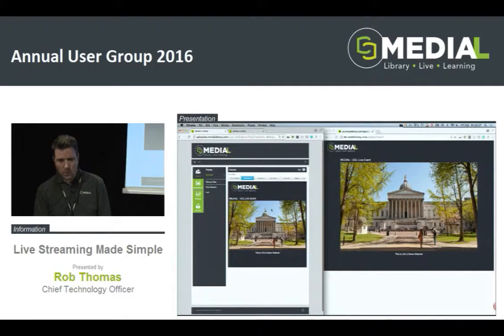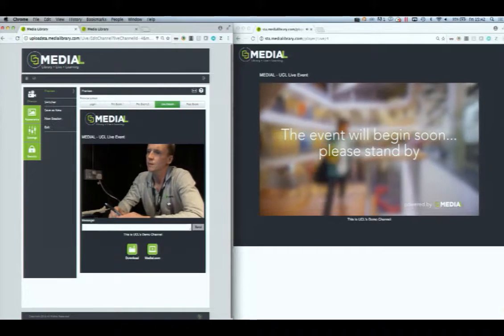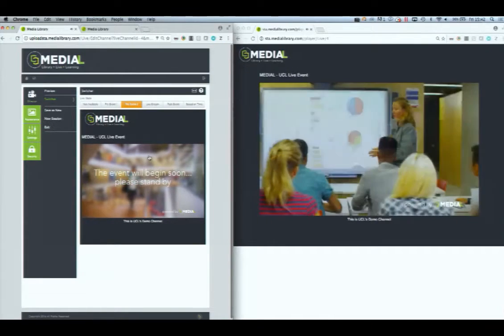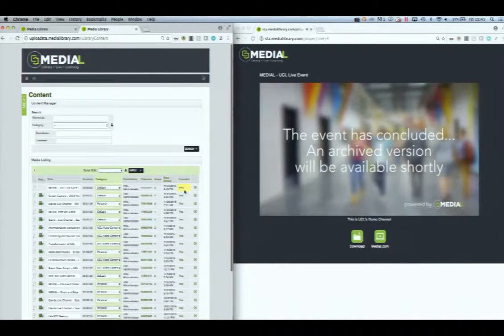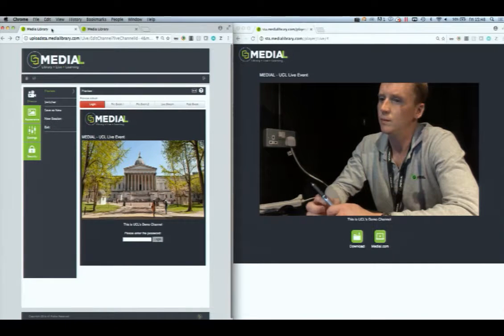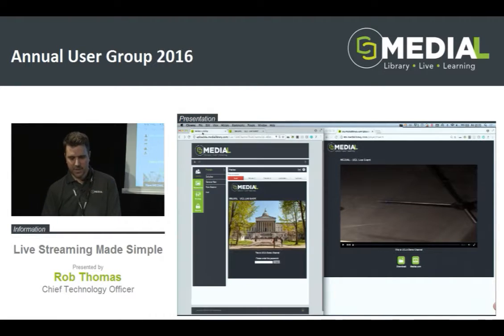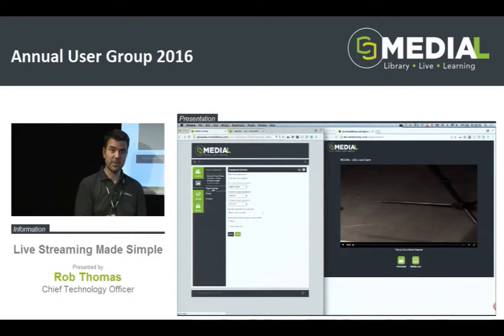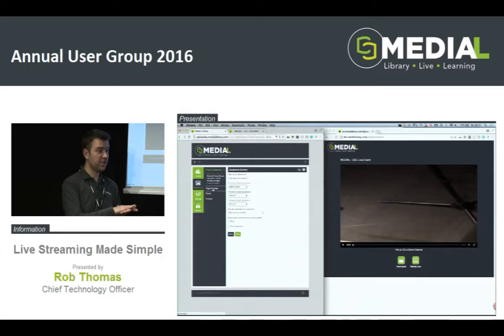MEDIAL | User Group 2016 | Live Streaming Workflow Demo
Rob Thomas gives a detailed overview of the live streaming workflow feature within the upcoming v5.0 version of MEDIAL